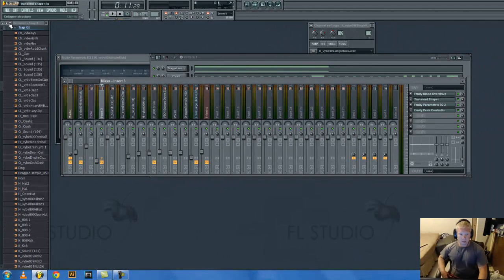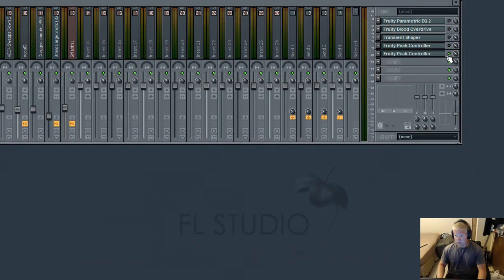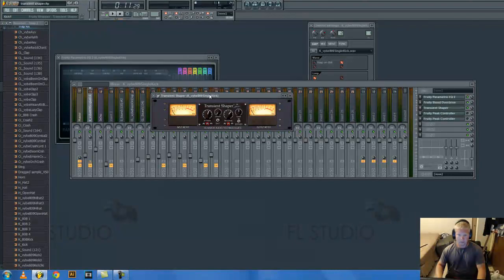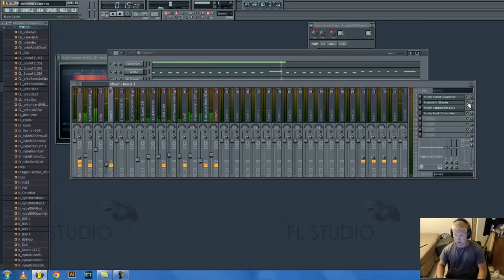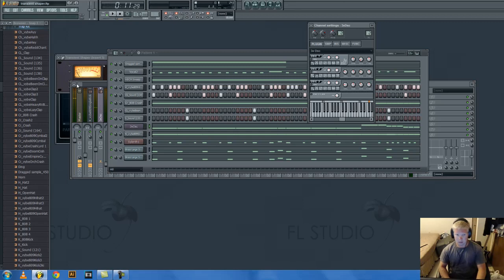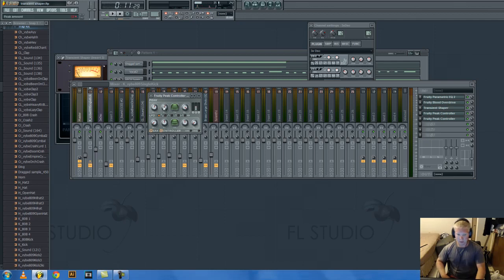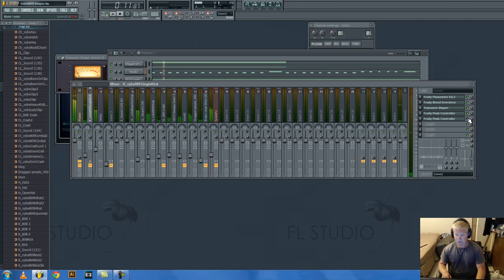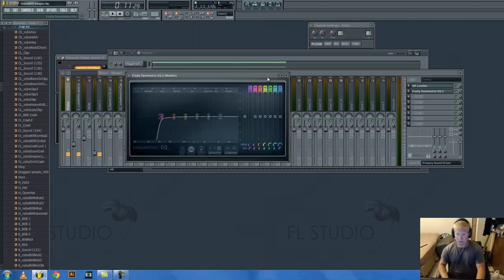How To Make Punchier Kick Drums And Snappier Snare Drums In FL Studio With Transient Shaper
Hello all. If you have any questions just comment and I will respond :).

Graphics by Gravity GFX